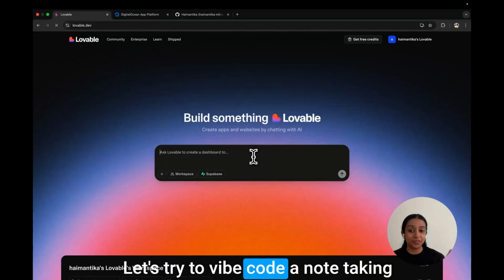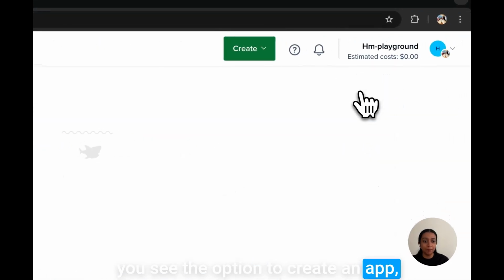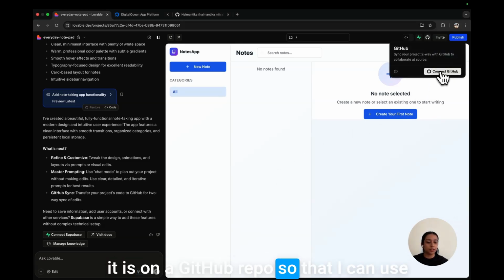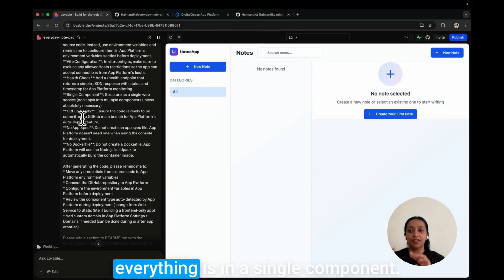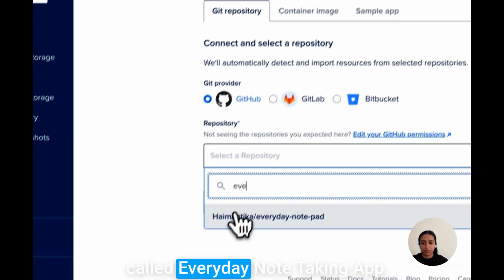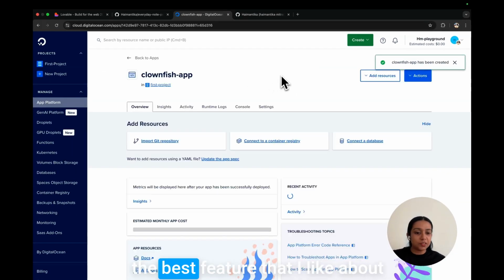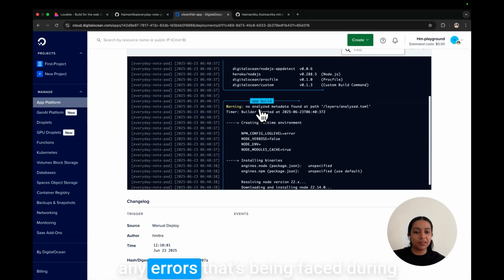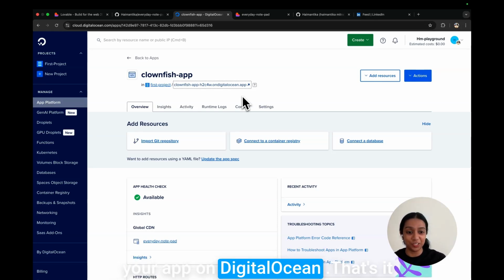Build applications using Lovable and deploy them on DigitalOcean’s App Platform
In this video, Haimantika Mitra is vibe-coding a simple note-taking app using Lovable and deploying it on DigitalOcean App Platform. Lovable makes it easy to get started with a ready-to-use frontend, and DigitalOcean takes care of the production deployment with just a few clicks.

00:00 - 00:28 - Intro
00:29 - 00:53 - Prompting Lovable to build a note-taking app
00:54- 01:26 - What is DigitalOcean’s App Platform
01:27 - 02:39  - Getting the application ready to be deployed on DigitalOcean
02:40 - 04:41 - Deploying the application on App Platform
04:42 - 04:54 - Final parts and closing note